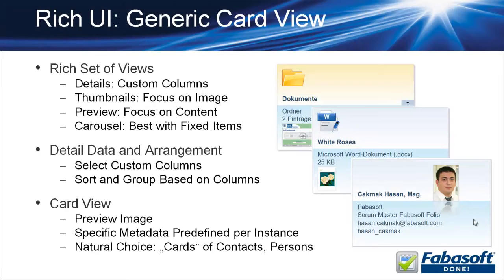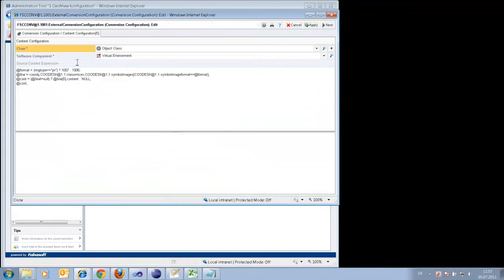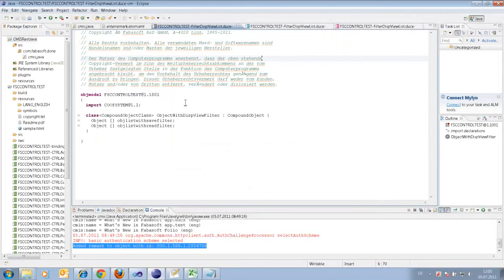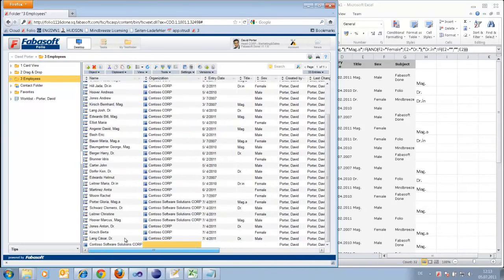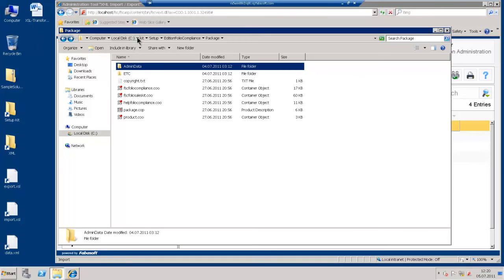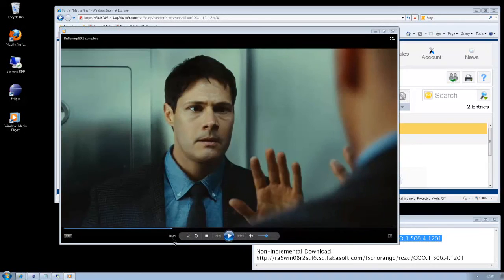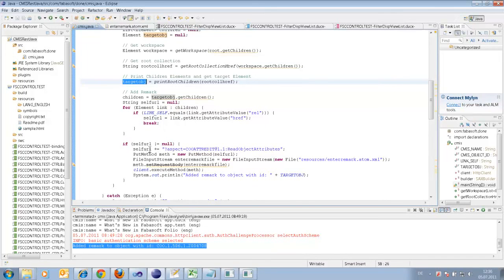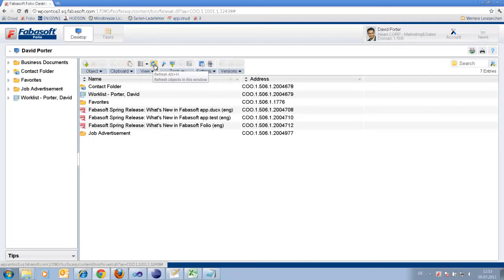Fabasoft Folio 2011 Spring Release Recording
Bernhard Scholze, Product Owner Fabasoft Folio, and Scrum Masters Hasan Cakmak, Horst Reiterer and Martin Osanger present Fabasoft Folio product innovations in the 2011 Summer Release.